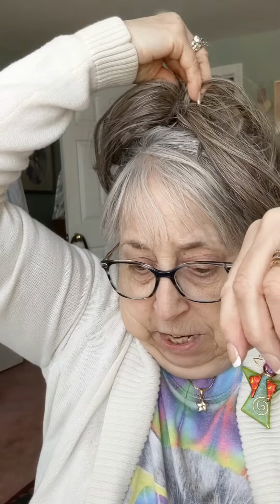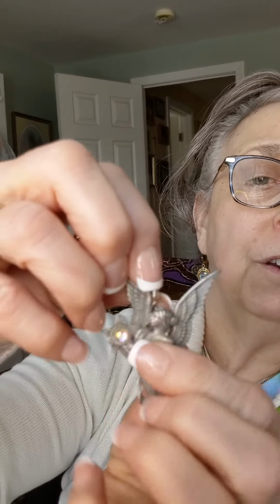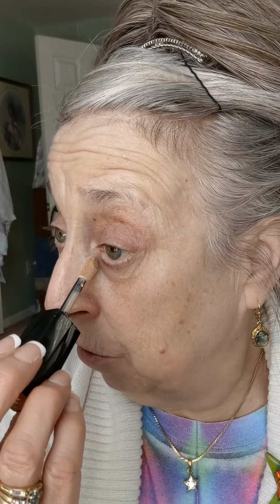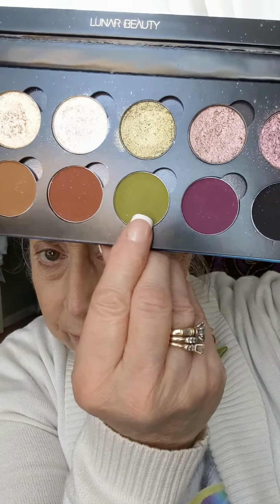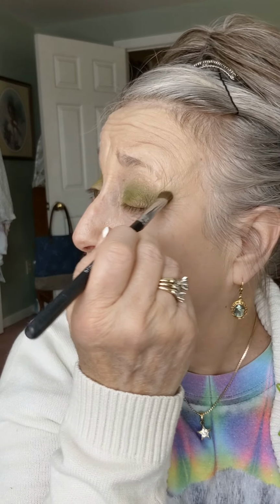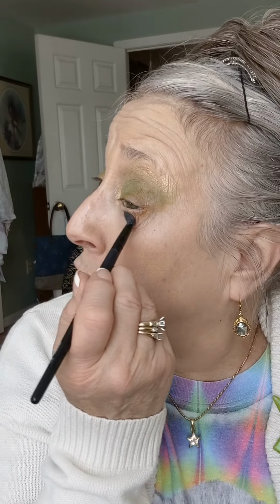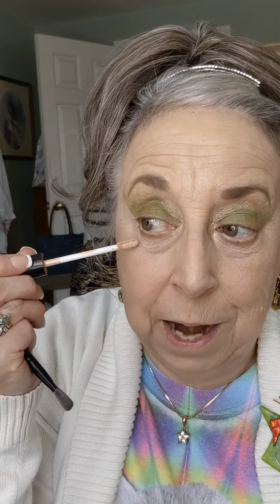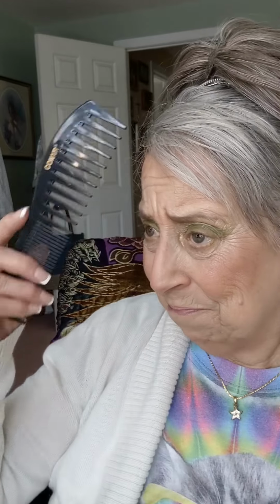Makeup, Story & Song!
Get ready with me and relax a bit, olive eye and funny story.  XO Susi 💖

***Products Mentioned:
Haus Labs Triclone Skin Tech Foundation
Laura Geller Coral Cove Baked n' Brighten Blush
L'Oreal Telescopic Lift Washable Mascara Black